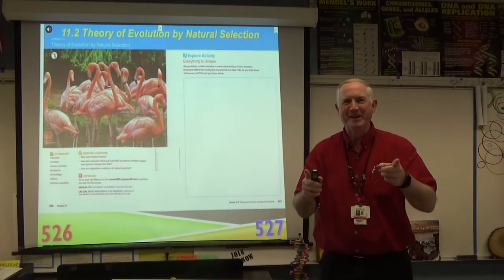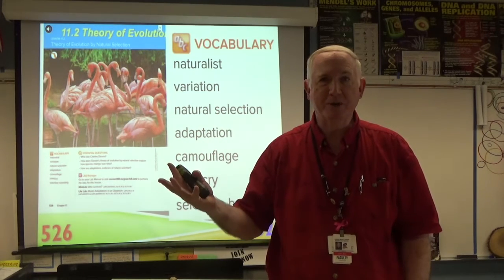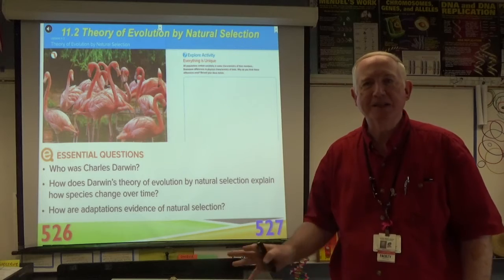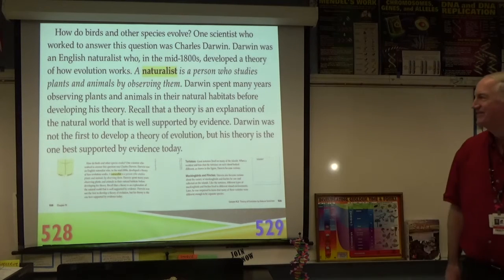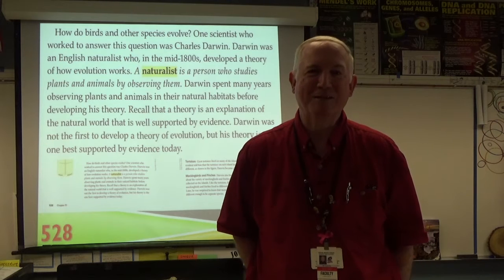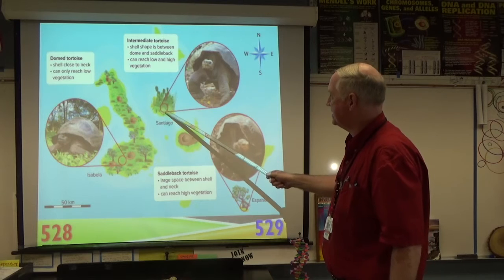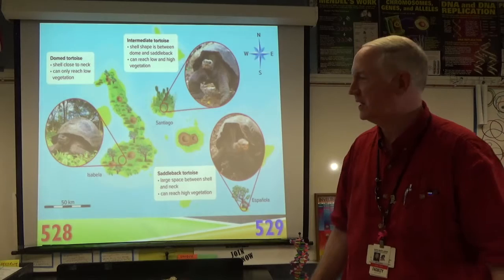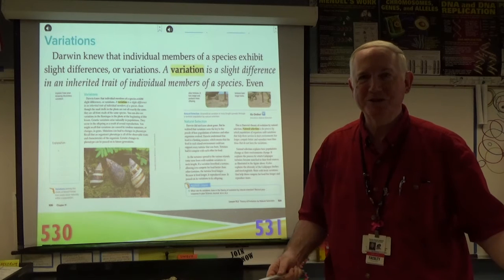11 2 Part 1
Chapter 11 Lesson 2 Part One, hope I made learning fun!